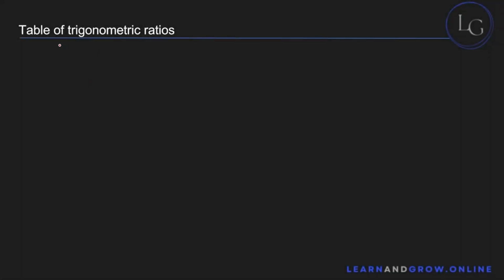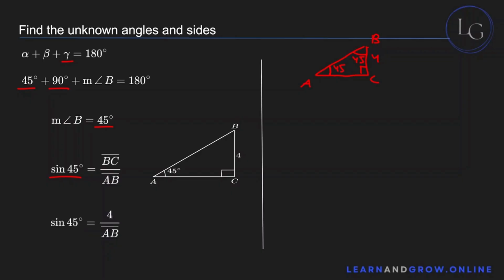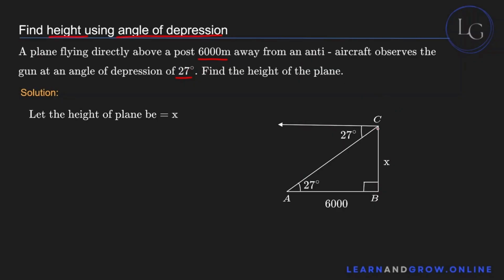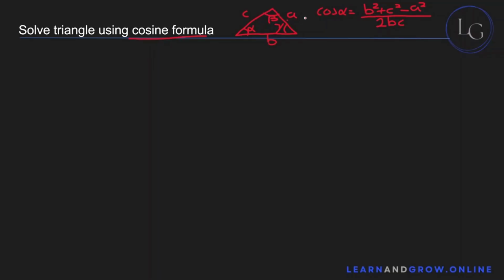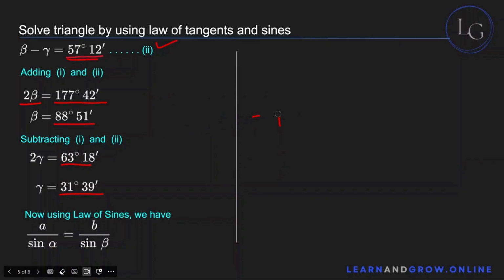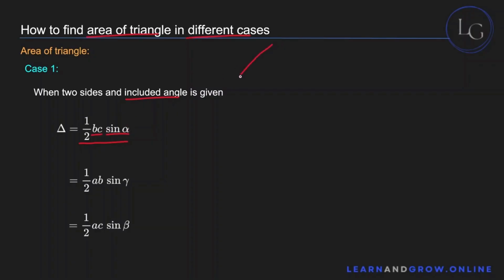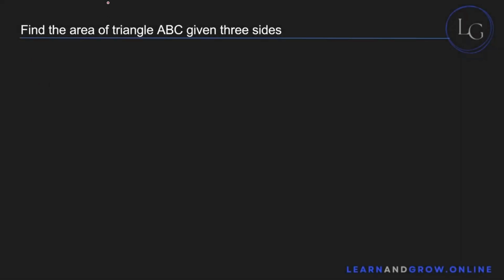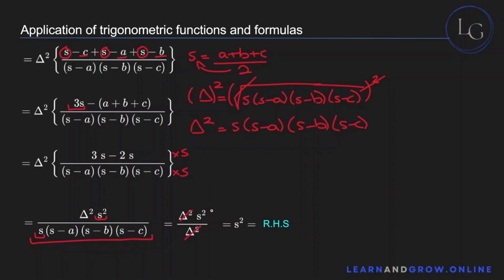Applications of Trigonometry | Complete Chapter Explained | Grade 11-12 Math in English, (E11, C12)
📝 Welcome to this complete and detailed guide on the Applications of Trigonometry! Perfectly designed for Grade 11 and 12 students studying in English, this video covers the full chapter with easy explanations, real-life connections, and smart problem-solving techniques.

Trigonometry isn't just limited to textbook questions — it has wide applications in real-world fields like engineering, architecture, astronomy, physics, navigation, and surveying. Mastering this chapter not only strengthens your math skills but also prepares you for various competitive exams and practical challenges.

✨ In this complete lesson, you will learn:
🔹 Understanding heights and distances using trigonometry
🔹 Solving problems based on angles of elevation and depression
🔹 Real-world uses of trigonometric functions
🔹 Step-by-step method to solve word problems accurately
🔹 Common trigonometric formulas and when to apply them
🔹 Tricks and shortcuts to solve problems faster
🔹 Mistakes students often make and how to avoid them
🔹 Practical examples linking theory to real-world situations

🎓 This video is ideal for:
✔️ CBSE, ICSE, and State Board students (Grade 11 & 12)
✔️ Aspirants of JEE, NEET, NDA, SAT, CET, and other competitive exams
✔️ Strengthening conceptual clarity and application skills
✔️ Building a strong foundation for higher education in STEM fields

🎯 Why you should watch this video:
✅ Clear, easy-to-follow explanations in English
✅ Real-life examples for better understanding
✅ Complete chapter coverage for thorough exam preparation
✅ Smart techniques to tackle tough problems with ease

💬 Have questions or need extra help? Drop them in the comments — we’re here to support your learning journey!